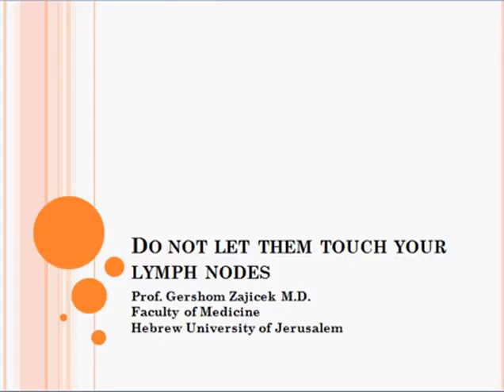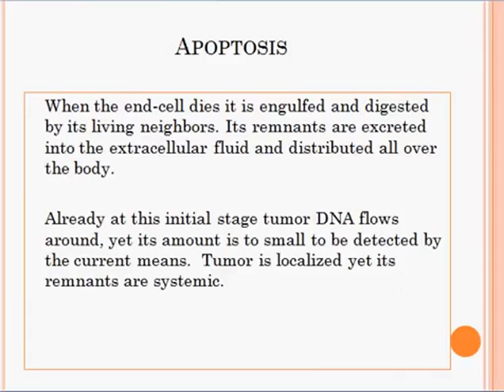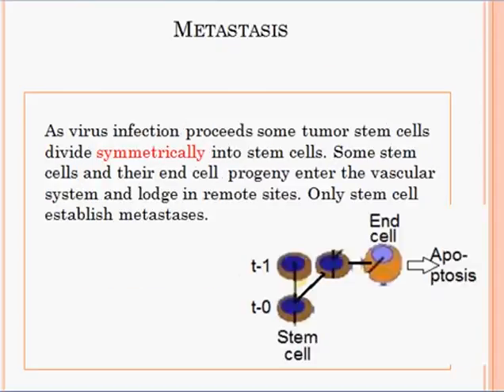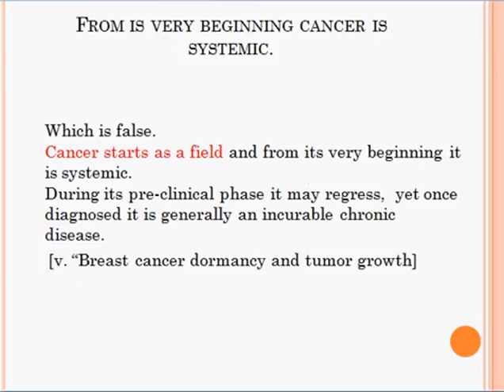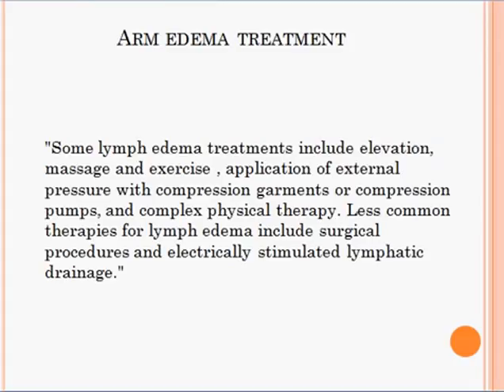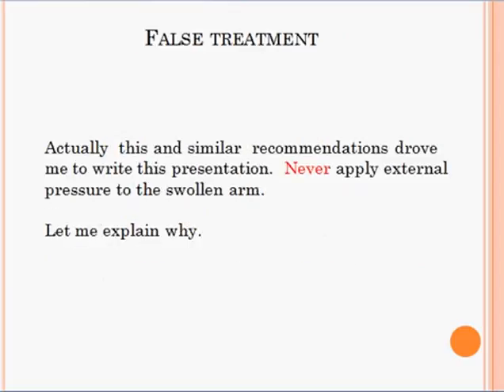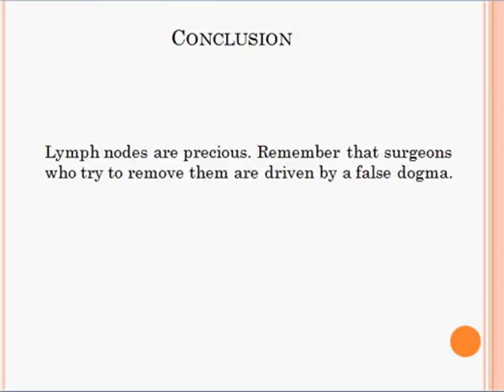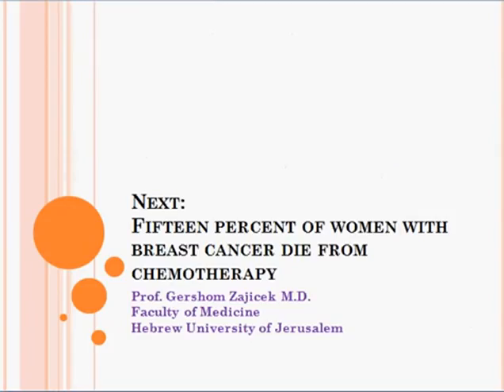Kelley Metabolic Center Presents: Do not let them touch your lymph nodes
Dr. Wm Kelley did extensive testing. He would build a map of the body and follow it.

After learning from the Kelley Institute, we immediately purchased the most advanced testing system in the world Designed after Dr. Kelley’s methods of testing and in the context of a need to “balance the body to bring homeostasis”. Kelley Metabolic Center and Testing Cancer Center has implemented a new BIOMEDICAL SCAN biocommunication program that enables extensive health related information about each patient to be gathered through a direct link between the patient and the computer. This information is then used to by Clinic as part of a holistic approach to improving the health and wellness. EVOX using Biomedical technology changes everything because it affects emotions which affect every aspect of healing.

The scan is complementary for new clients, and takes less than five minutes to conduct. Using BIOMEDICAL SCAN technology, Kelley Metabolic center and Testing Cancer Center can identify a biological preference for nutrition, therapies and treatments as part of a process of creating a personalized and unique wellness program for each individual client.

"One size does not fit all when it comes to health and wellness. Using BIOMEDICAL SCAN we are able to approach wellness on an individual basis, creating a custom plan for each unique patient. " "The results have been impressive because this approach takes into account the body's own biological preference as part of our development of a holistic health plan,"